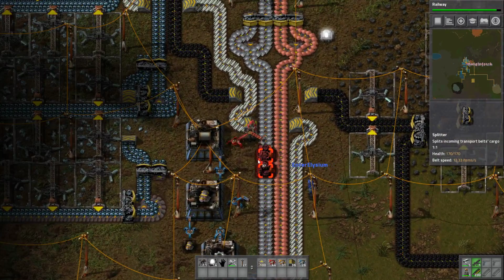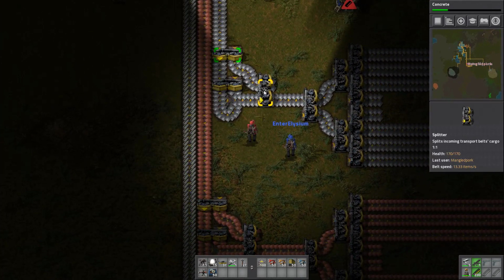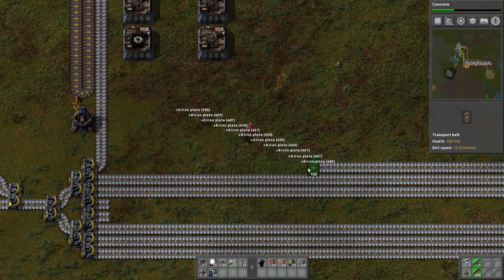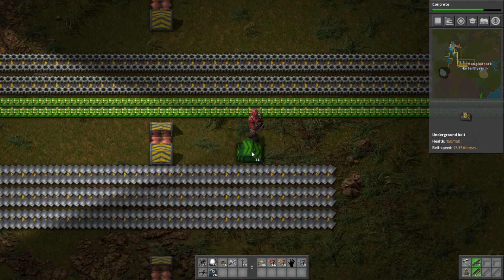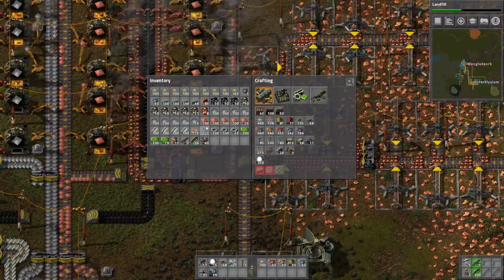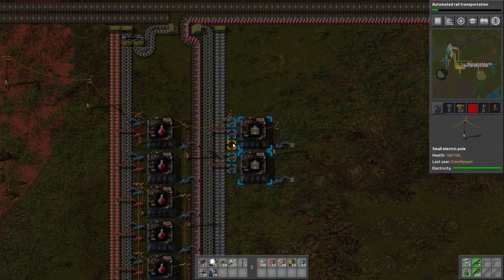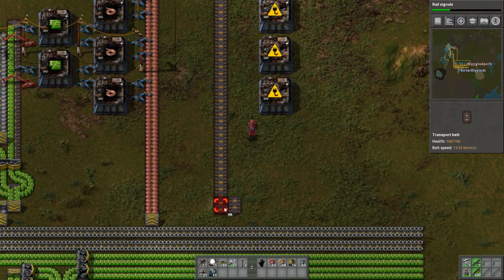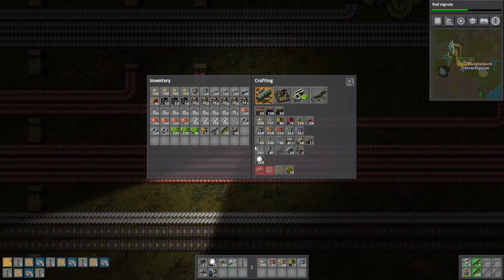Factorio With EE Ep#5: Science And Circuits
Bentham and EE return to Factorio and decide to start a new factory from scratch. In today's episode, the duo begin work on the main bus, with Bentham working on intermediate materials and EE tackling science, with a policy of go big or go home!